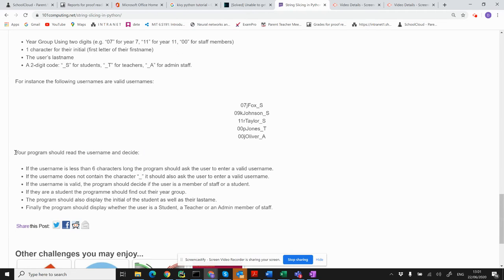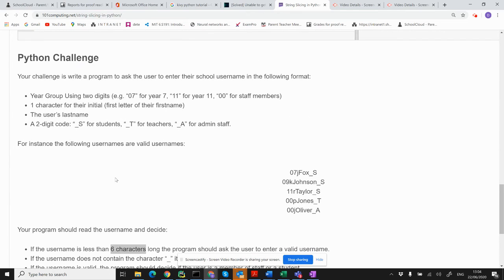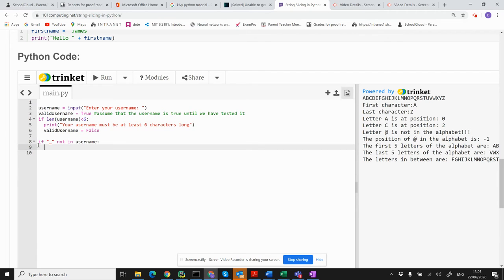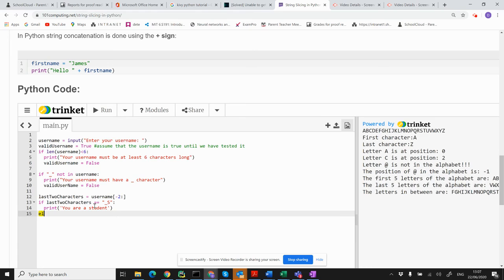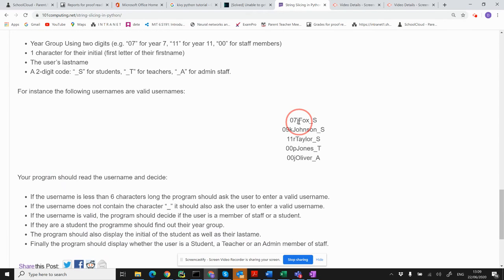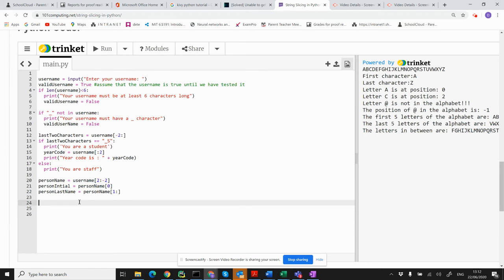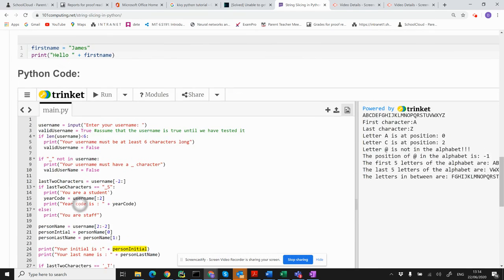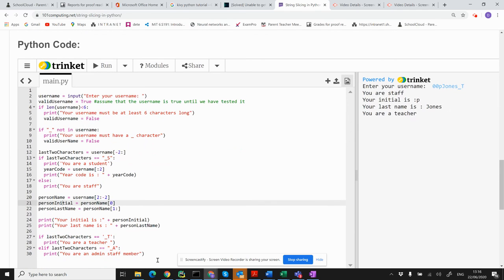101 Computing - String Slicing in Python 2/2